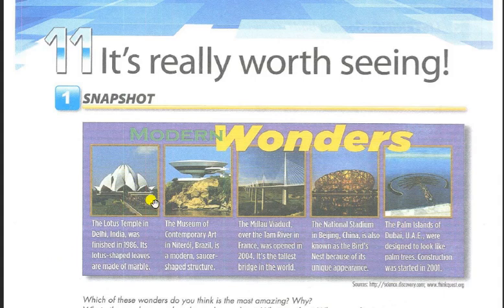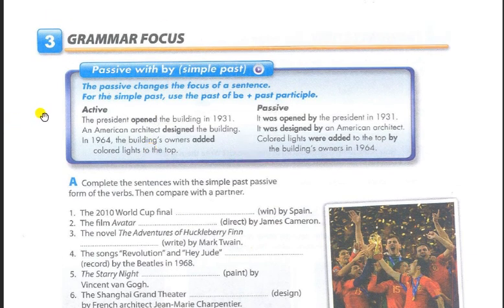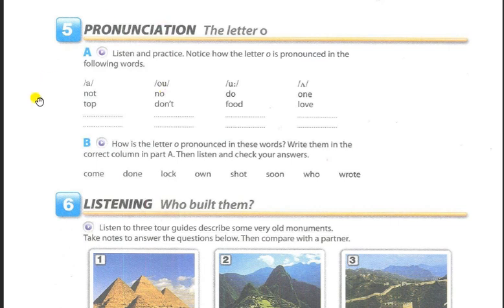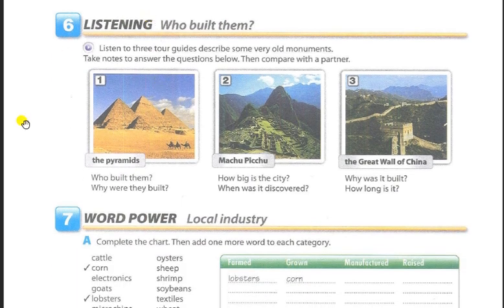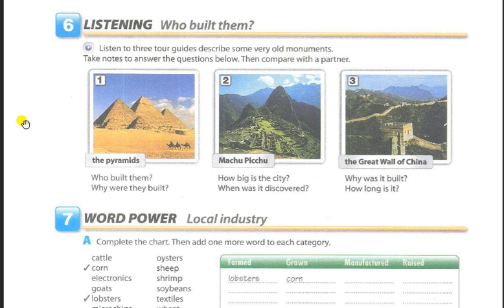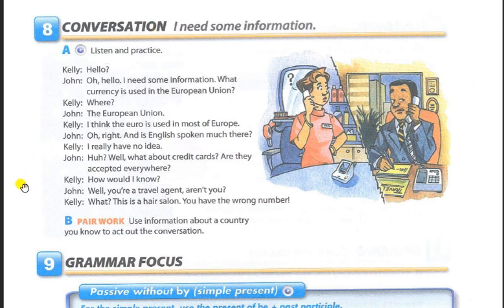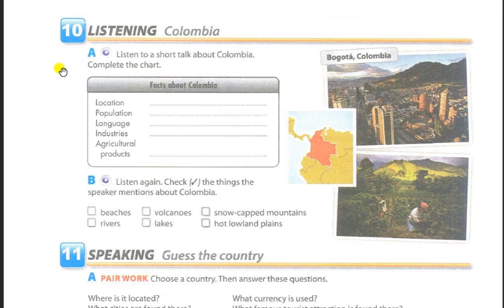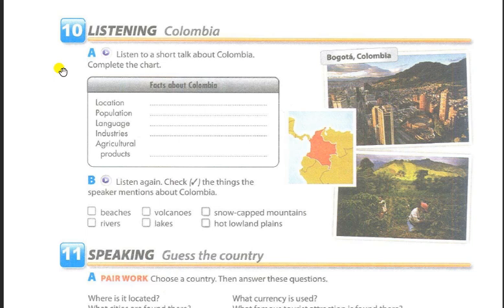Interchange 2 || unit 11